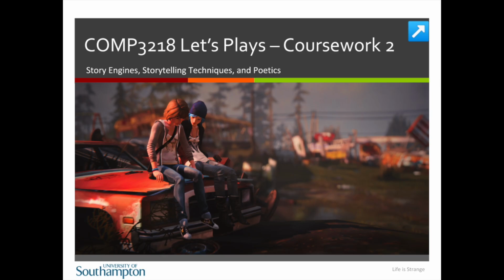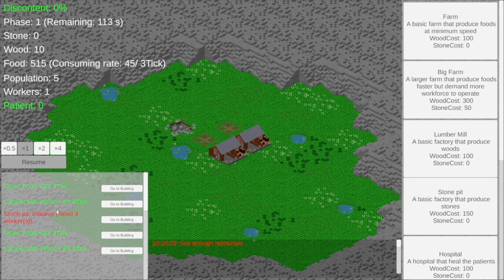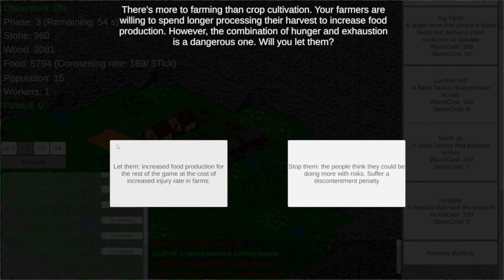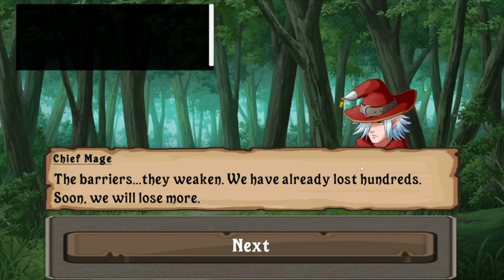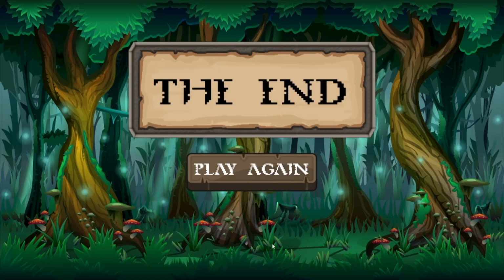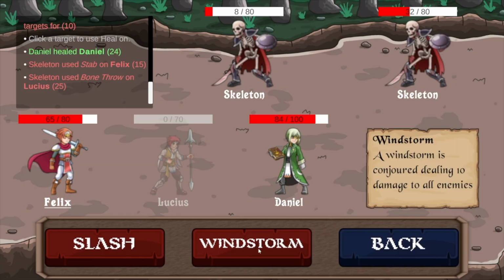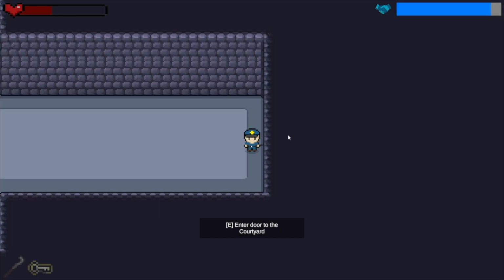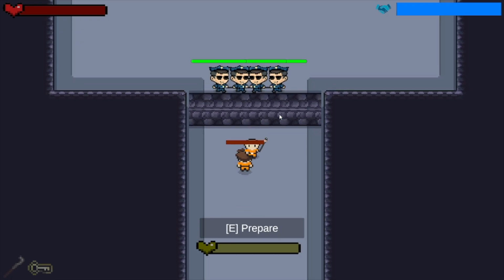COMP3218 Let's Play 2.5 - 2025/26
In this video:
00:00:42 - Fable Town
01:06:15 - What We Owe The Forest
01:51:13 - Prisoner Asscape